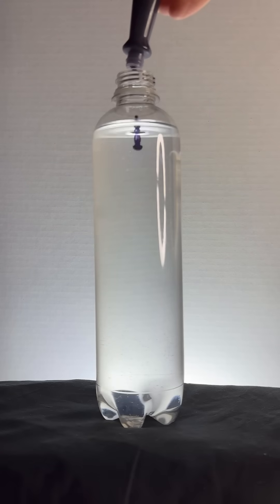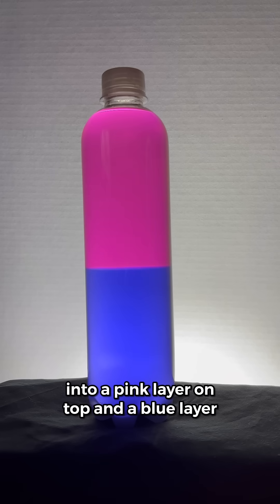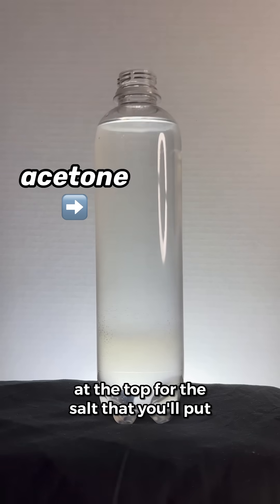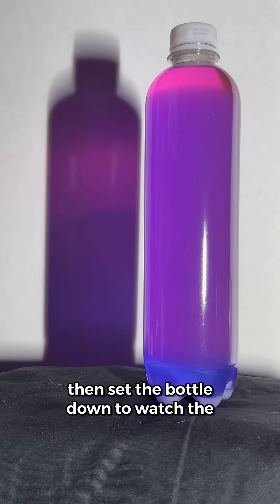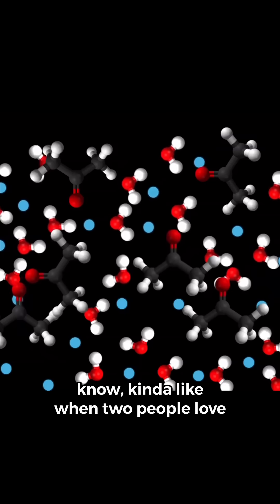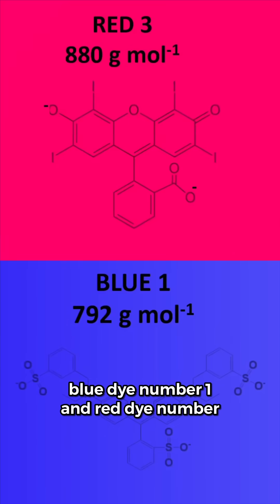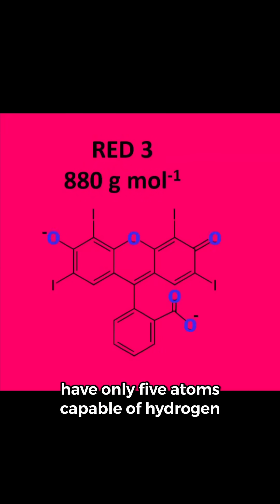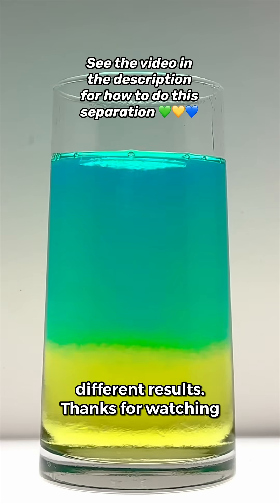Bi Color Science Experiment 🩷💜💙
In this simple science experiment, you can create a beautiful display of pink, purple, and blue using food coloring, salt, acetone, and water. This special chemistry experiment is a special demonstration of a phenomenon known as "salting out". It's a great way to learn about intermolecular forces such as ion-dipole forces and hydrogen bonding.